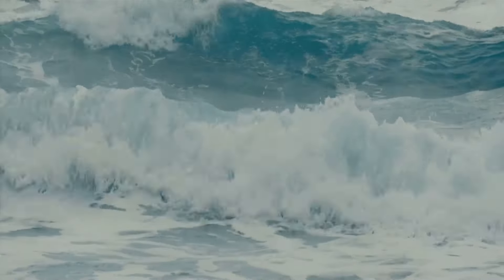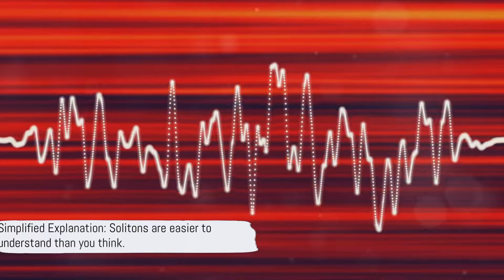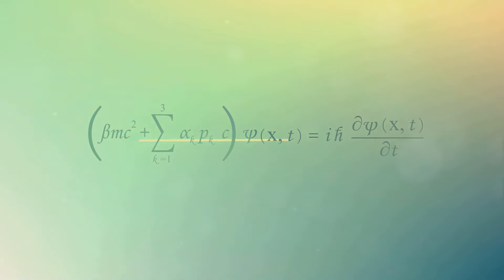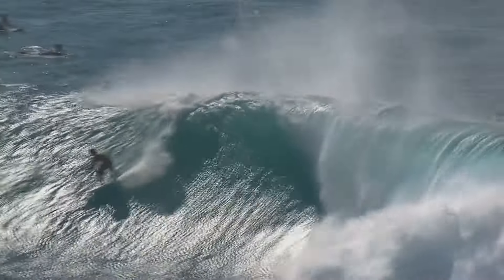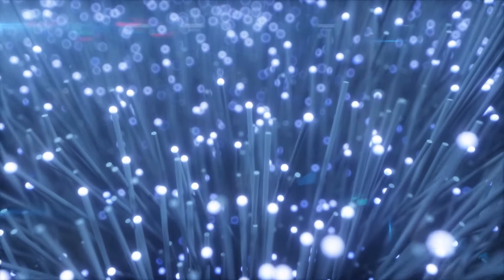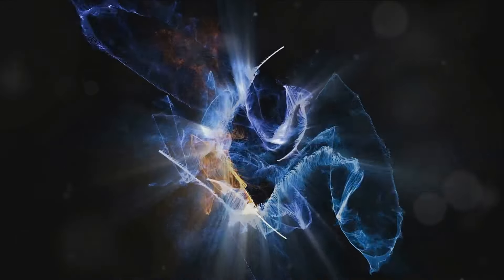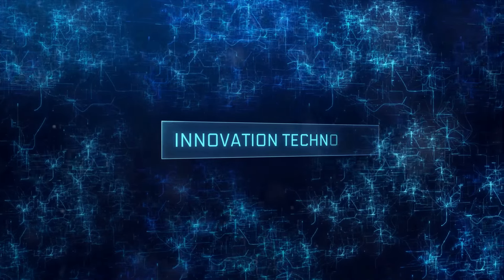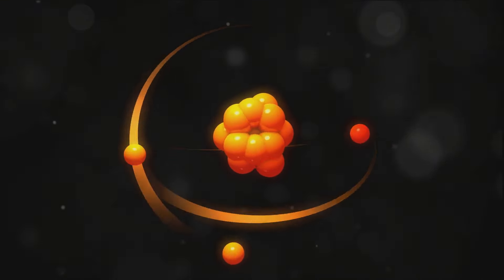Solitons The Rule Breakers of Physics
In this intriguing video, we delve into the captivating realm of solitons and their revolutionary impact on physics as we know it. Join us as we unravel the mystery behind these solitary waves and their defiance of traditional scientific principles. From deep-sea phenomena to optical fibers, we explore the versatile nature of solitons and their applications in various fields. Discover how these self-reinforcing waves challenge our understanding of physics and pave the way for groundbreaking advancements. Don't miss out on this mind-bending journey!